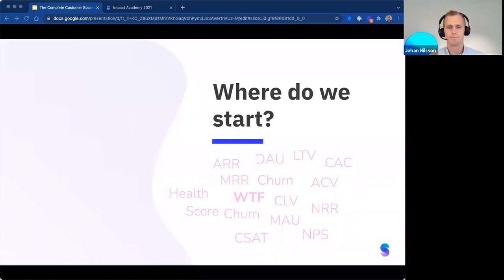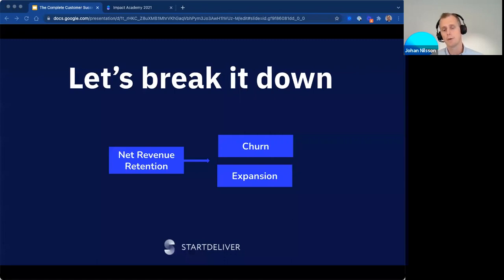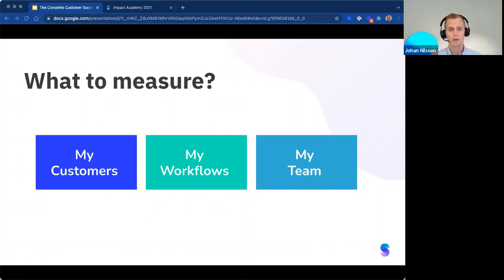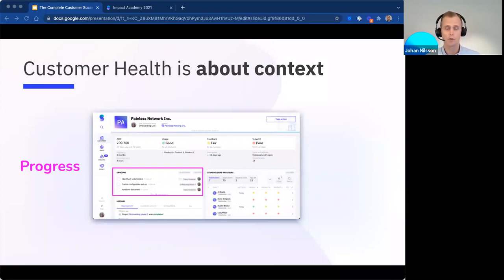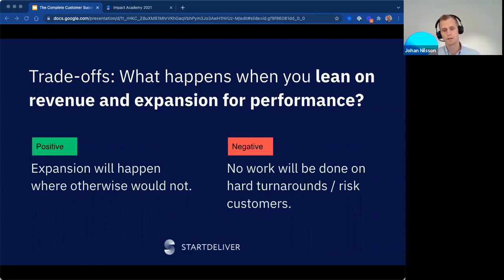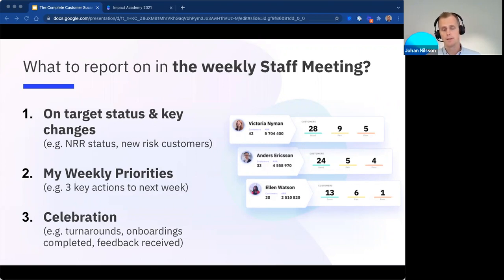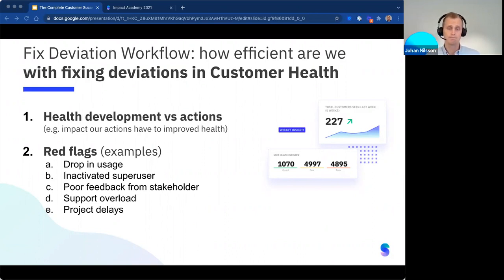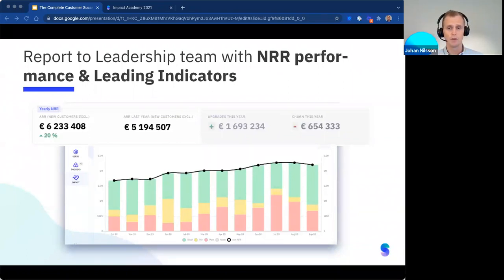The Complete Customer Success Reporting Webinar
This is the full teardown of all reporting, dashboards and KPIs you need in Customer Success. What are common challenges, where do you start and what are the best practices in the business.